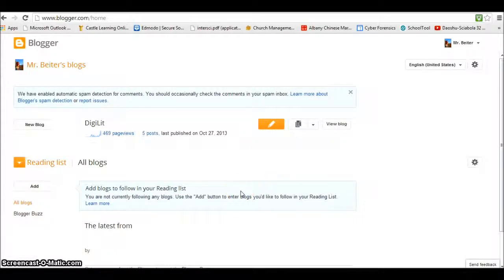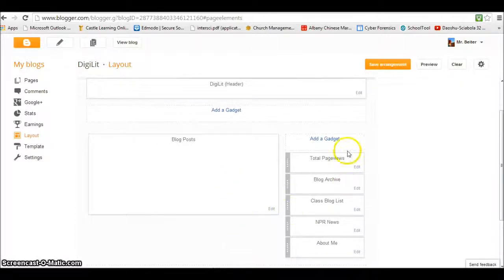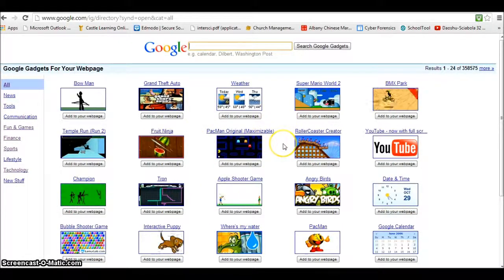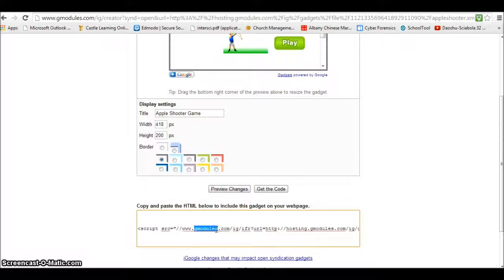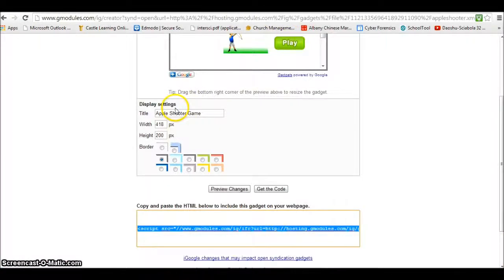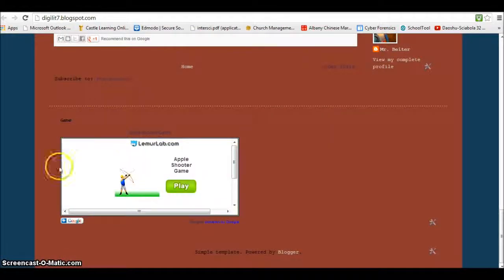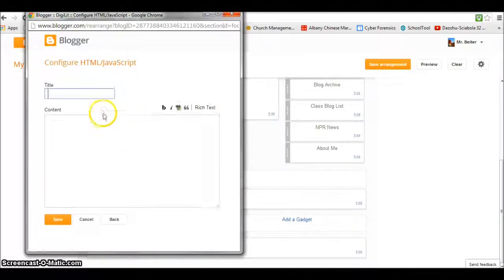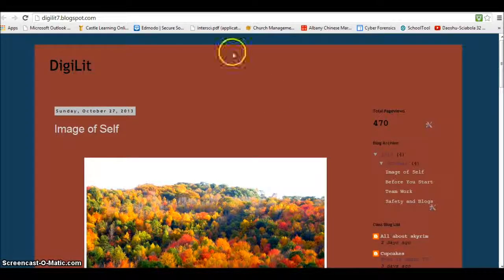How to add a widget to Blogger using code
Learn how to embed different widgets into Blogger.